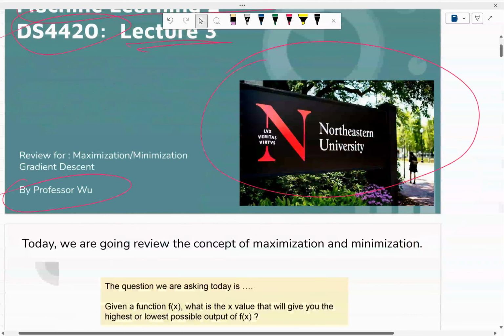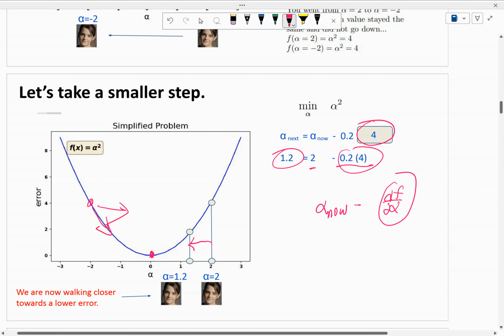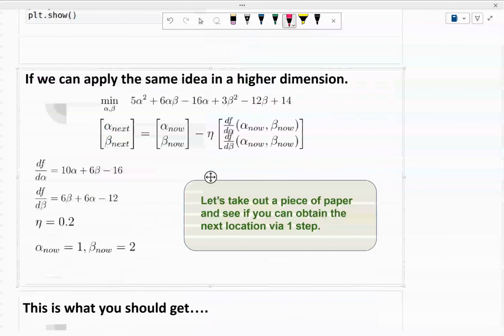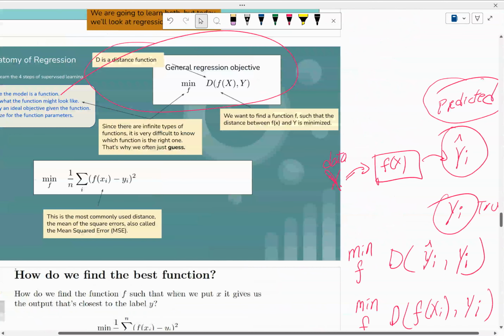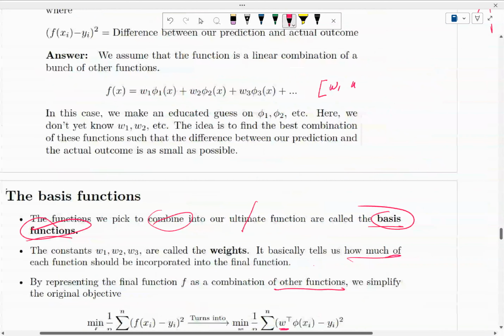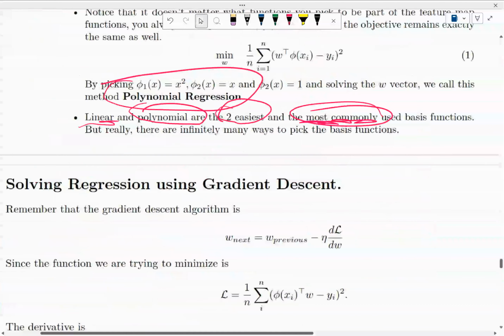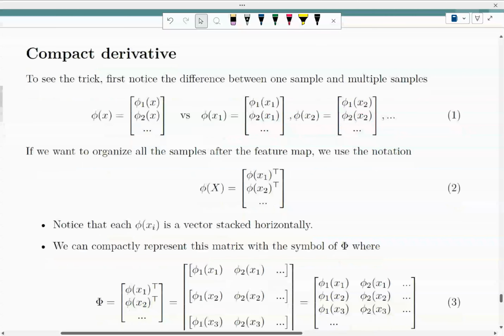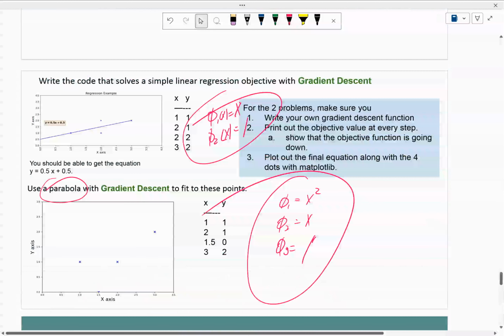Machine Learning II : Lecture 3 gd, regression